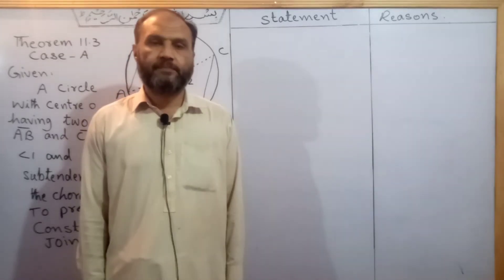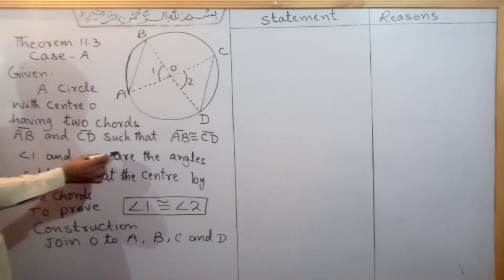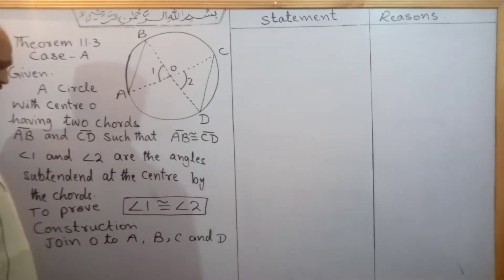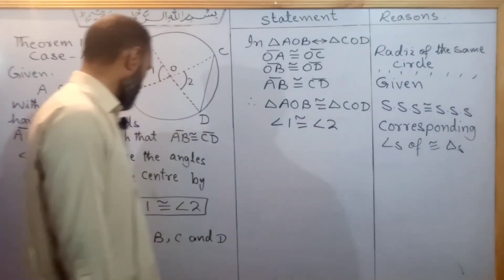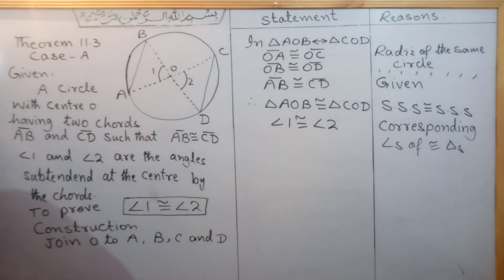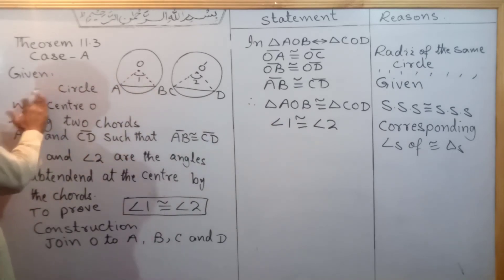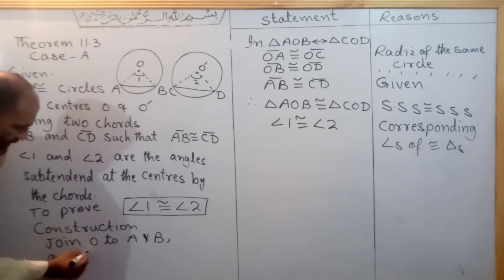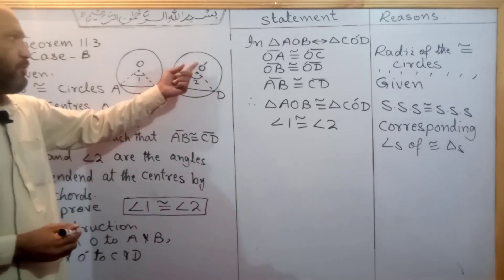Class 10 Maths, Theorem 11.3 (case A and B) , Pushto Tutor, KP board, if two chords of a circle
physics 10th All videos in this video the students of class 10 Maths will learn about the proof of theorem 11.3 case a and case b. if two chords of a circle are congruent then the angles subtended at the centre are congruent.